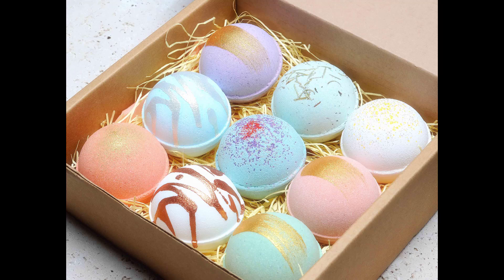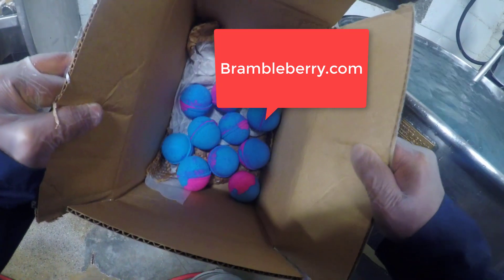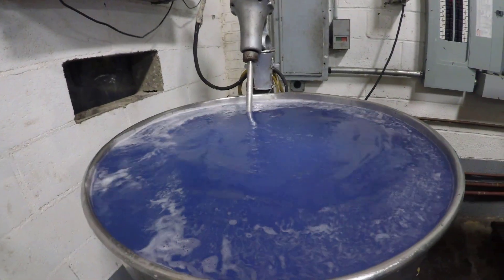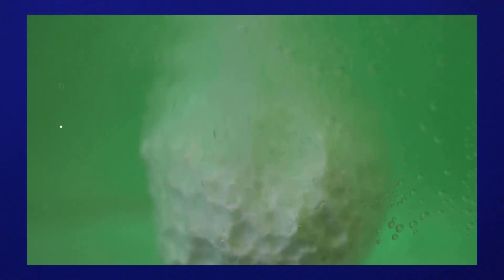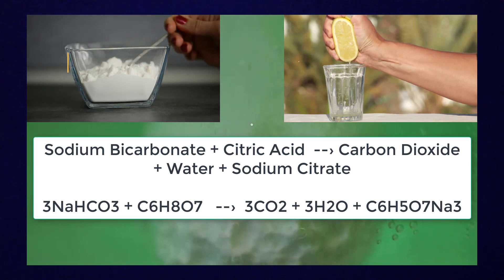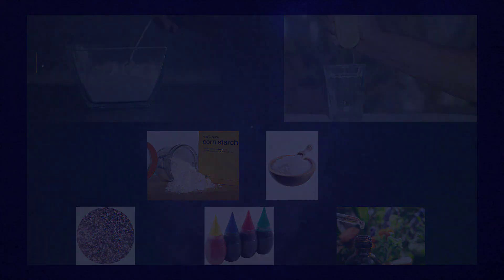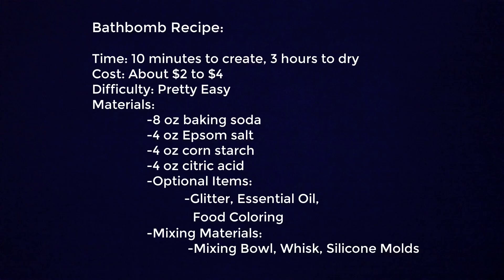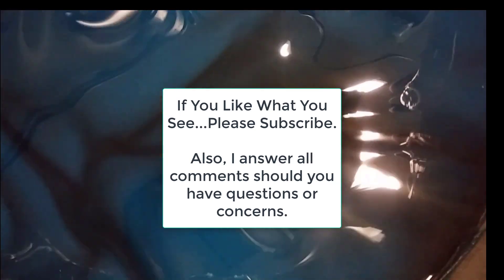What Are Bathbombs? And How Do They Work?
If you've ever wondered to yourself, how do those bathbomb thingies work.  Well this is the video for you.  Let the Million Dollar Batchmaker take you through the process of how these bubbly magic orbs get their properties.  Here is out third video presentation: What Are Bathbombs? And How Do They Work?      ***Warning: There is chemistry involved***.